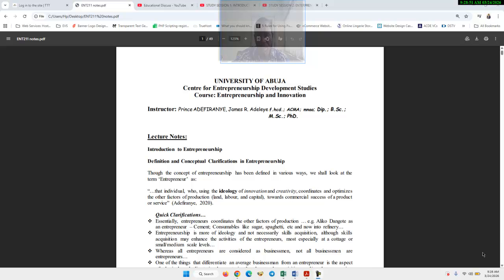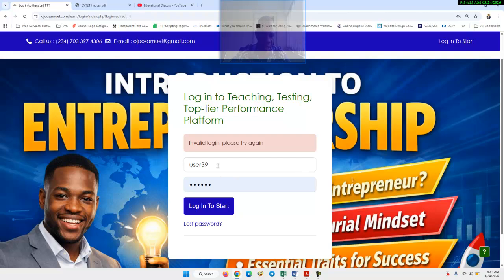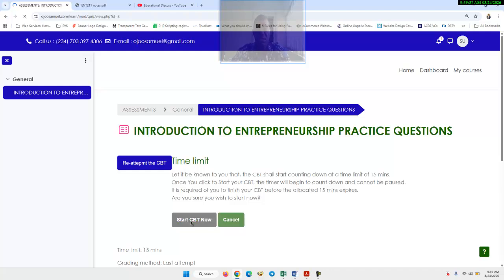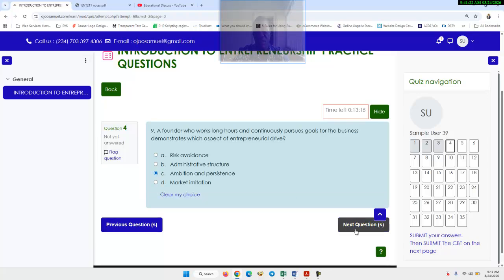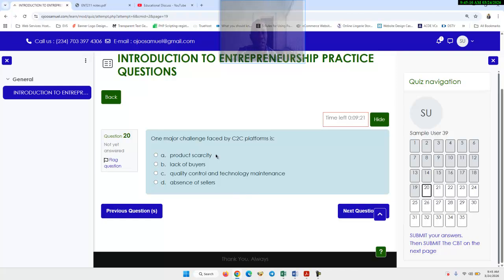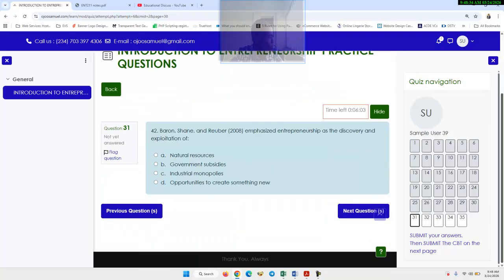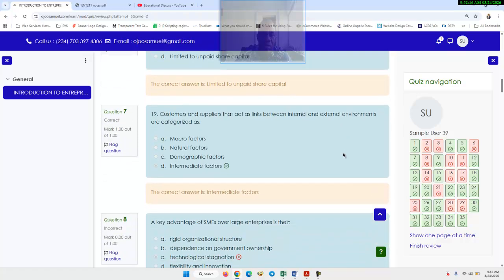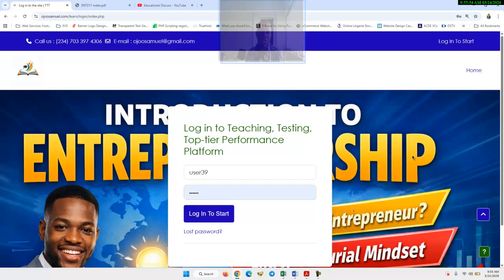ENT211 CBT Practice Questions & Answers Part 1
Are you preparing for your ENT211 Entrepreneurship CBT exam? 🎓
This video provides a comprehensive set of practice questions, answers, and real exam scenarios to help you study smarter and boost your confidence before the test.

Whether you're a student of the University of Abuja or any other Nigerian university offering entrepreneurship courses, this video is designed to guide you through the most likely exam questions and key topics.

📚 What You’ll Learn:
Multiple Choice Questions (MCQs) with answers
Scenario-based entrepreneurship questions
Common CBT exam patterns

Key topics like:
Business Plan
Innovation & Creativity
SWOT Analysis
Sources of Finance
Entrepreneurial Traits
🎯 Who This Video Is For:
ENT211 Students
University students preparing for CBT exams
Anyone studying Entrepreneurship in Nigeria
💡 Study Tip:

Don’t just watch—pause the video and attempt each question first, then check the answers. That’s how you truly prepare for CBT success!

🚀 BONUS:

If you want more:

100+ CBT practice questions
Likely exam predictions
Full entrepreneurship lecture breakdown

Ask
Get answers, explore topics, and more